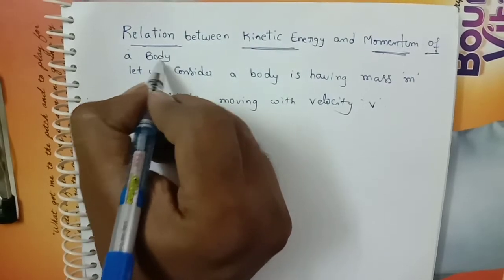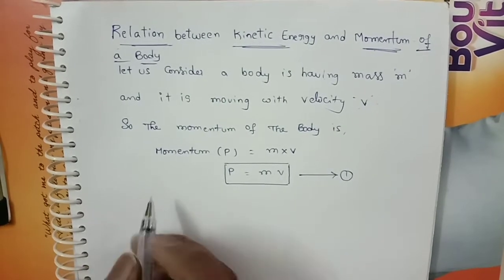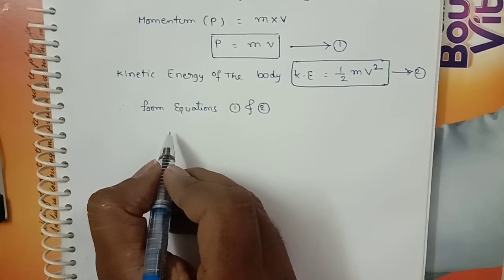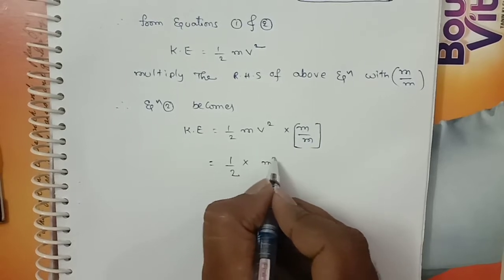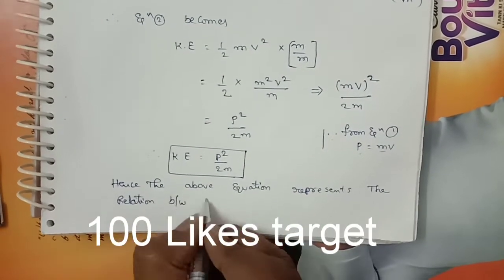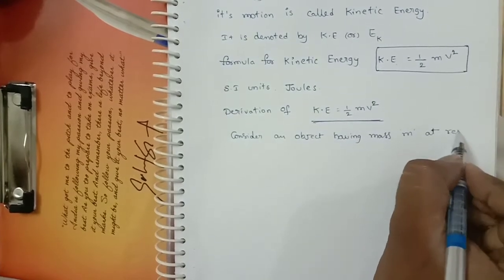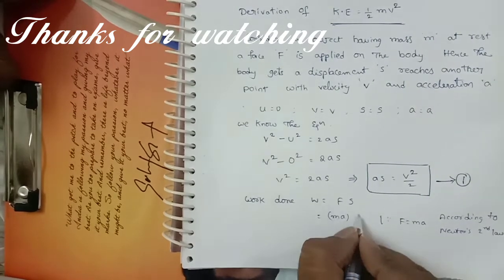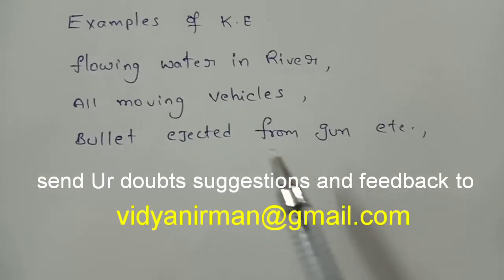Class 9 SCIENCE work Power and energy topic:Relationship between kinetic energy and momentum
Relationship between kinetic energy and momentum
this video helps for class 9 , 11 and inter
mediate  neet.IIT preparing students also helpful for various competative exams  maths and science part like Dsc , CTET , APTET. TS TET kvs recruitment ,teacher recruitment,JNV recruitment

For online tuitions, coaching  and feed back contact on my mail.id